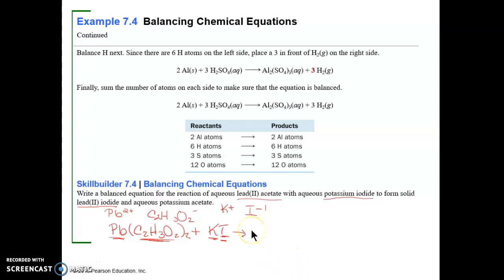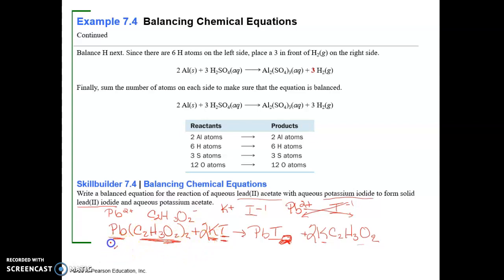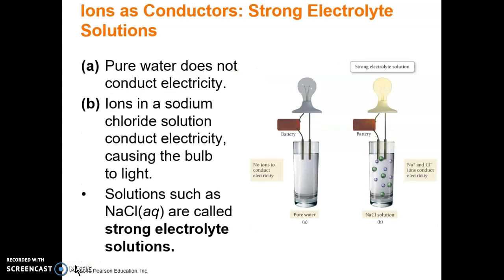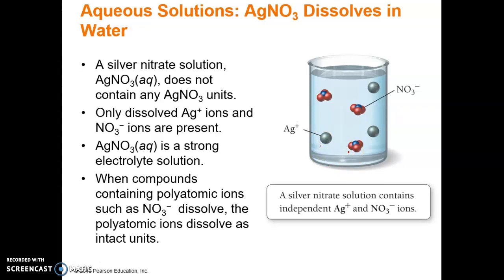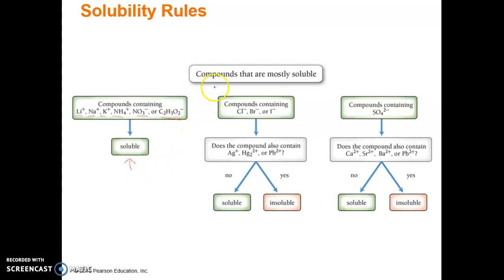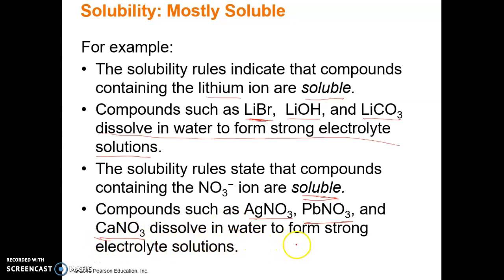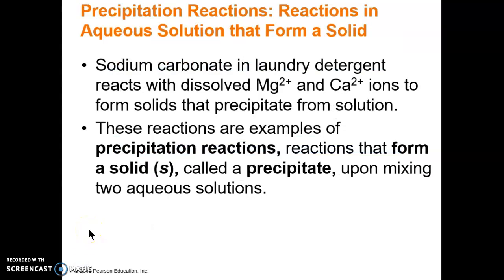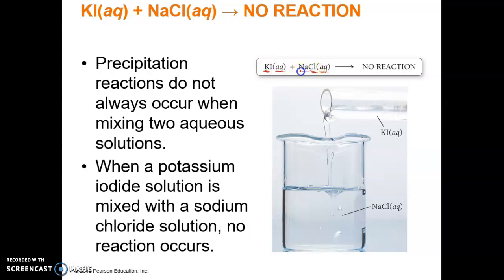Chapter 7 Part 2 Powerpoint Presentation